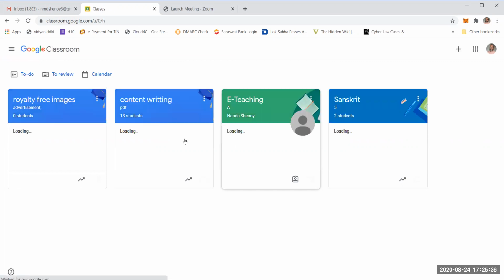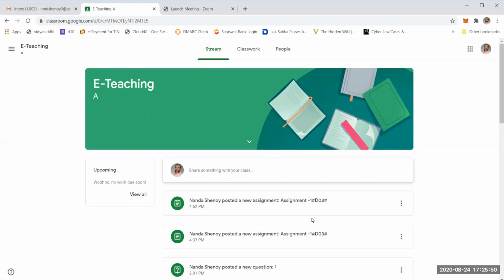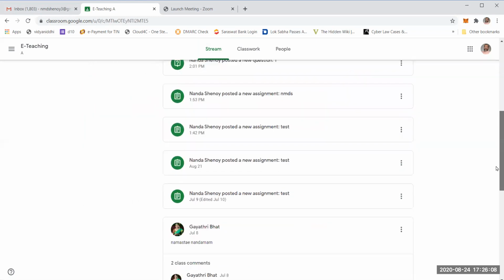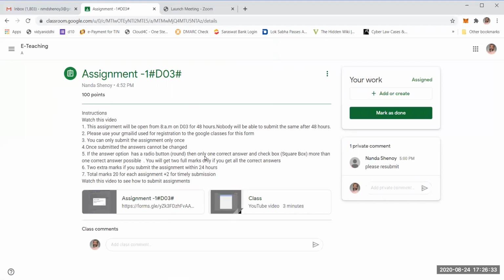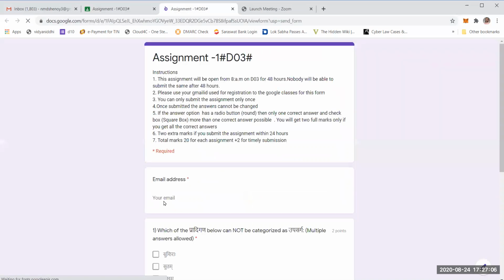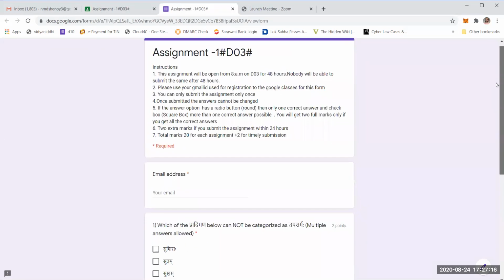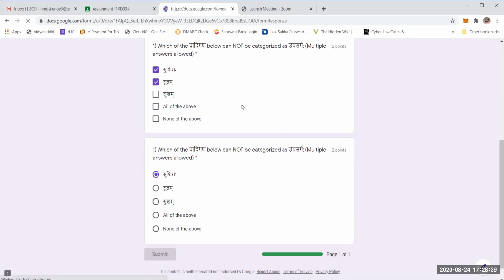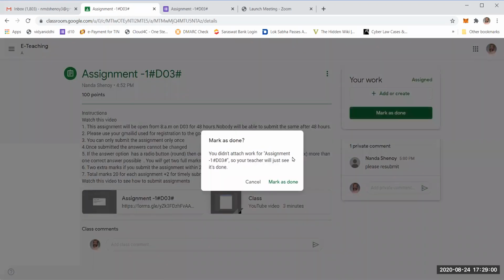Submit Assignment in Google Forms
How to submit assignments of Google forms in Google Class through Classwork